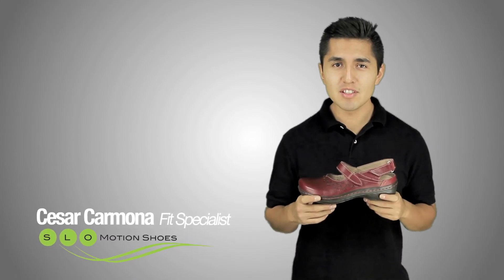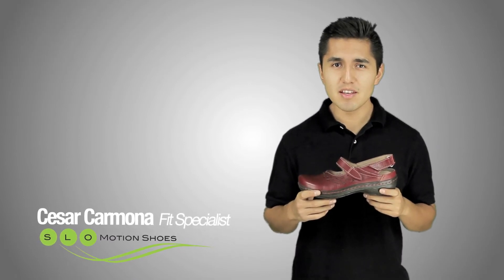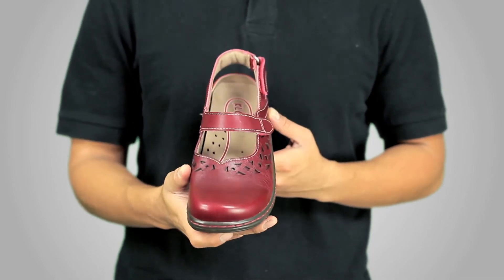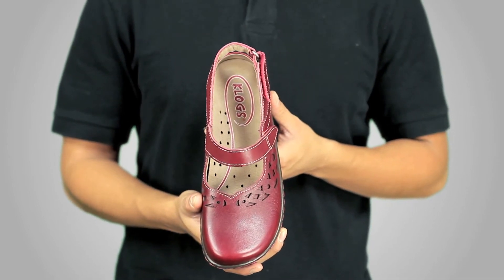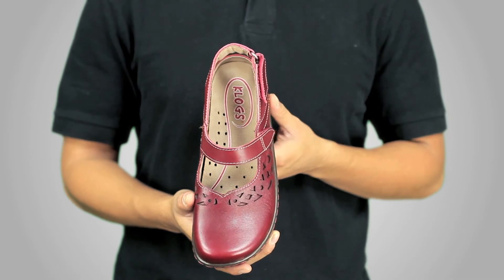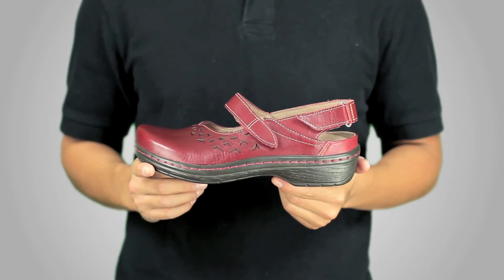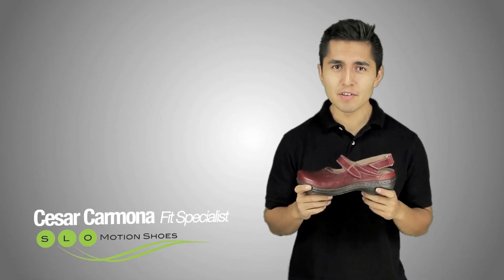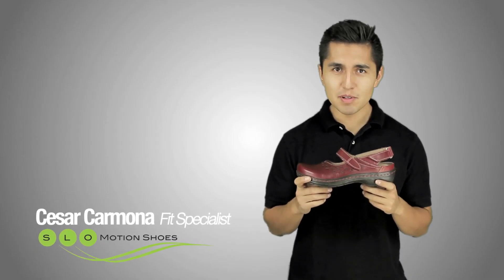November 2014 Shoe Of the Month - Klogs Forest